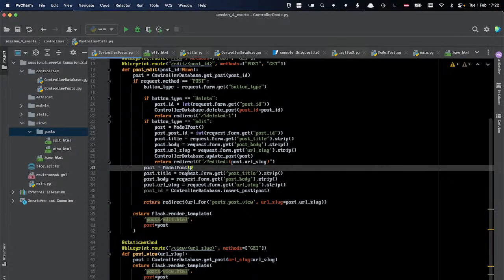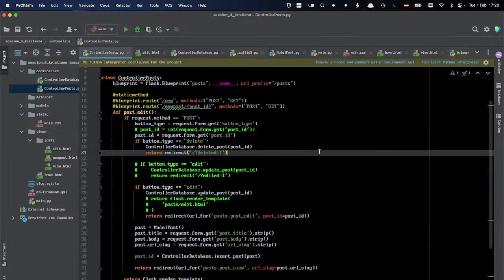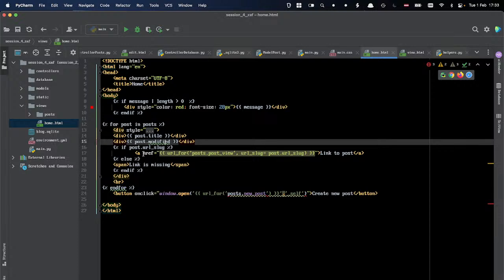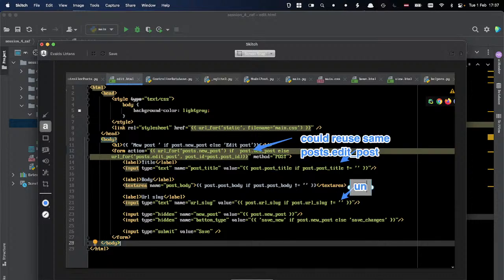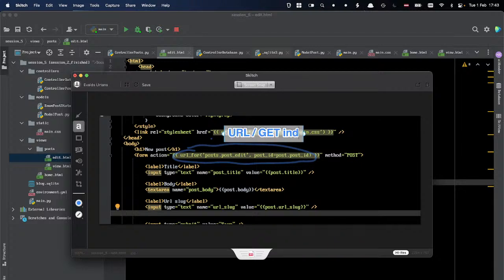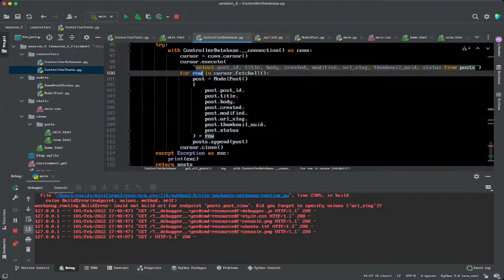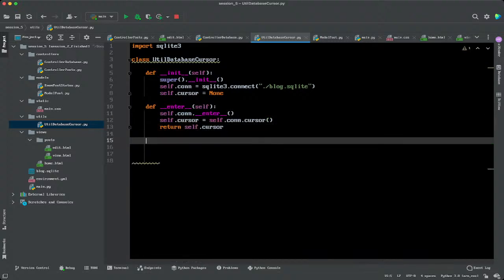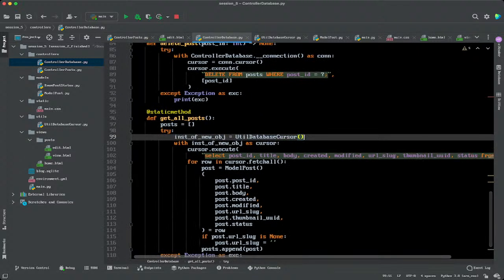Python Flask - HTML - CSS - Tutorial 5